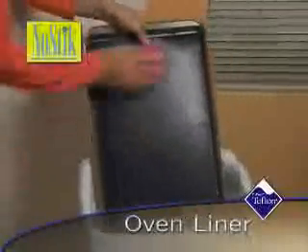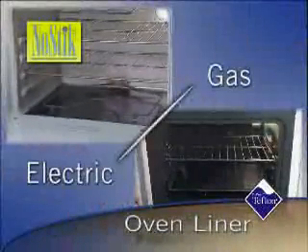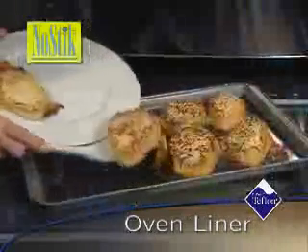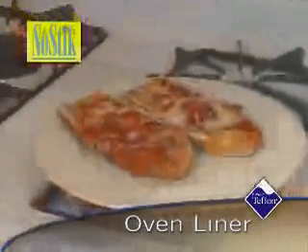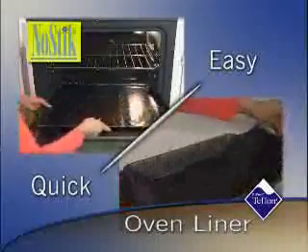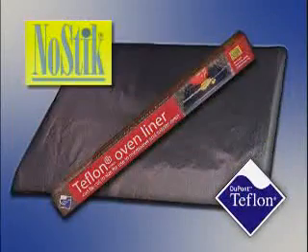IMCG Oven Liner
Keep your oven clean with ease! Place the Oven Liner in the bottom of your oven to catch all spills and drips. Re-usable for years.